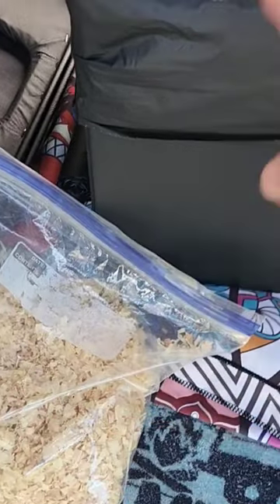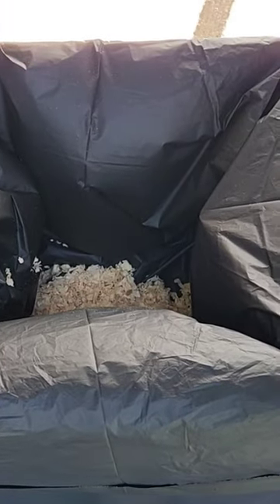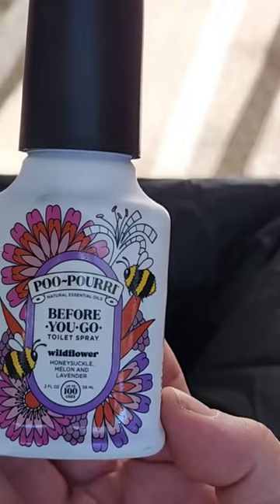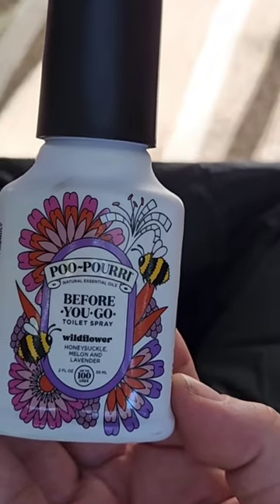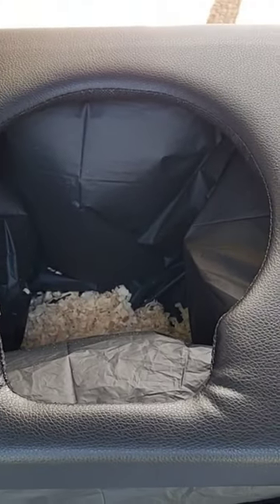How I Go (💩) On The Go - Emergency Toilet Option For My Minivan Camper Conversion - pt 2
Part Two of my Emergency Toilet Options segment... How to poop when I'm on the road traveling and/or boondocking and don't have access to a restroom! I tried to make this lighthearted and funny, but it's a serious issue all nomads and vehicle dwellers and car campers and vanlifers have to figure out at some point to live this lifestyle, so hopefully you find it entertaining and informative!